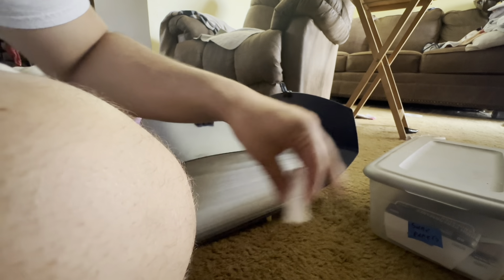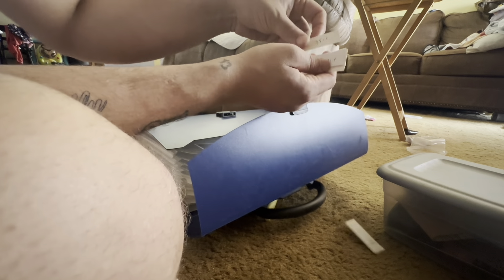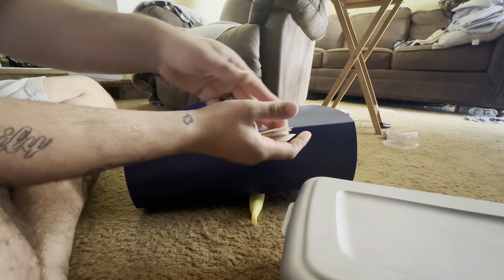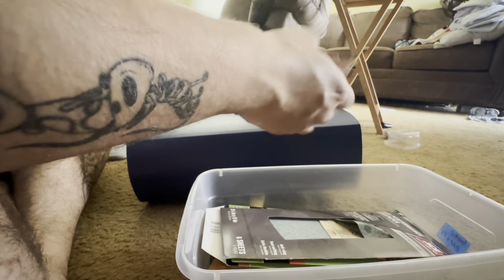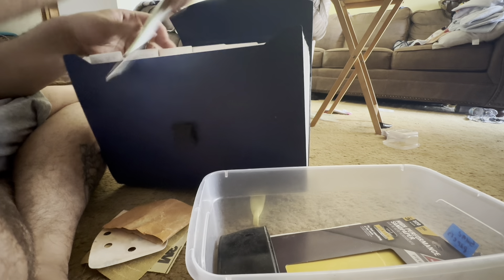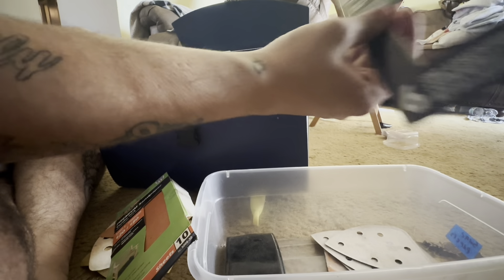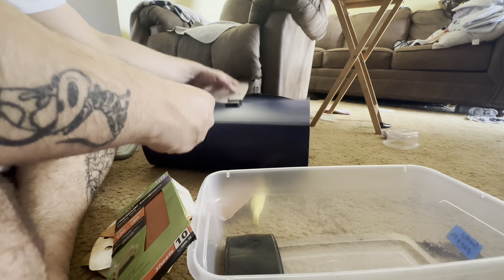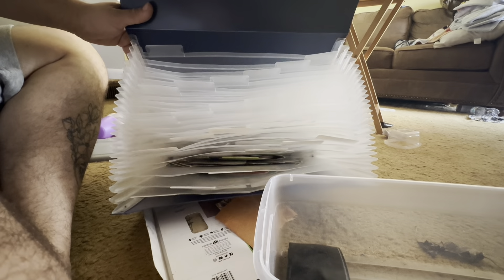Super easy sandpaper organizers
Seen a picture and had this crazy idea